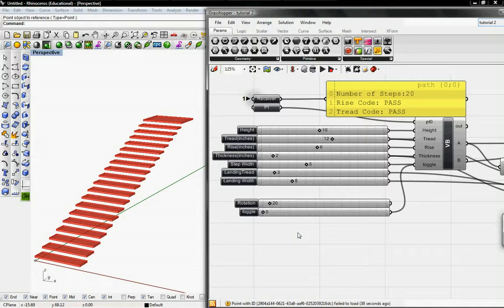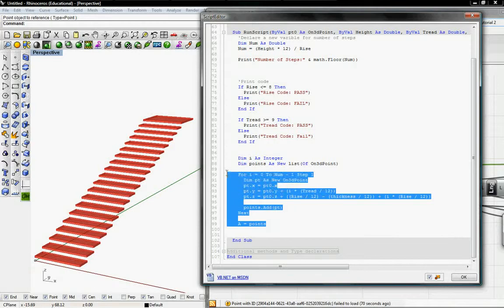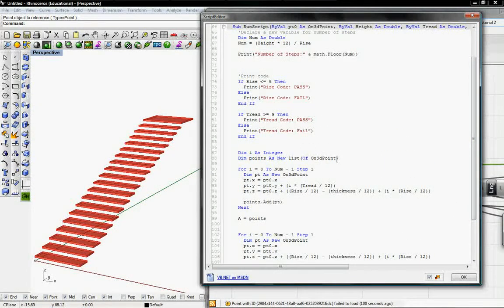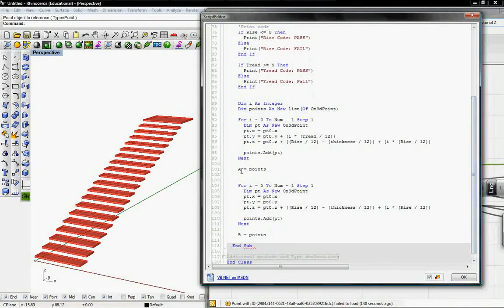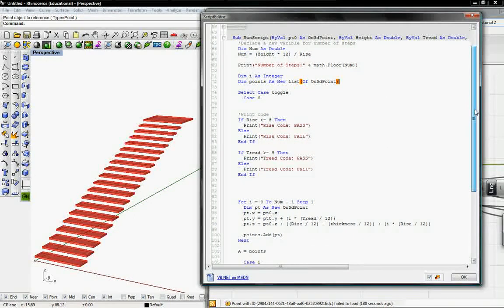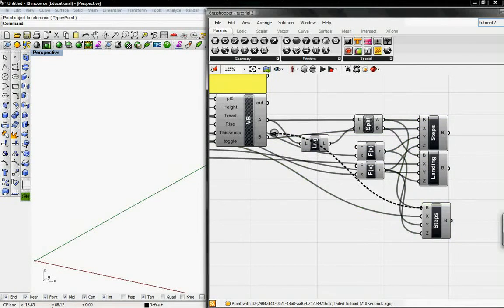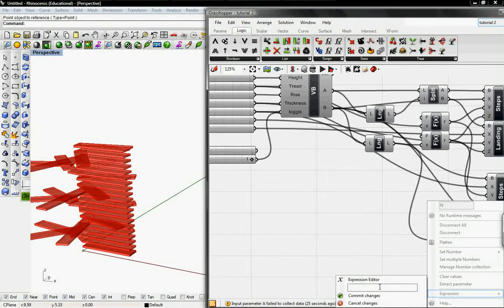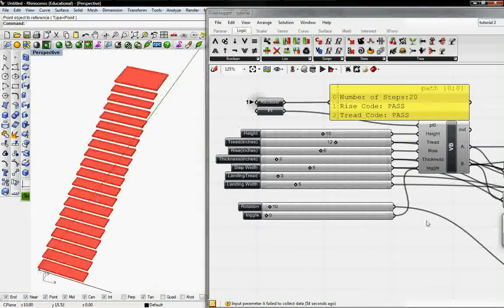09 vbScript case